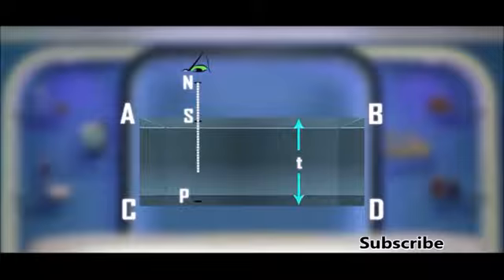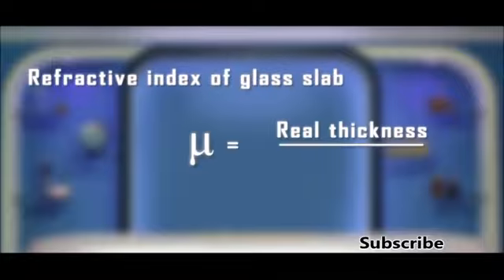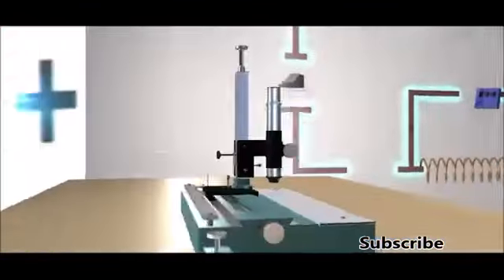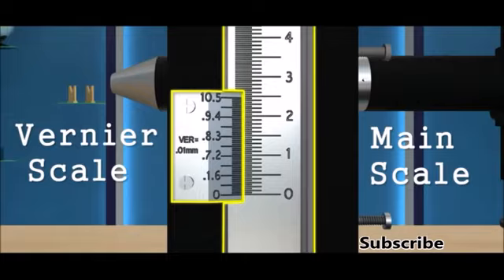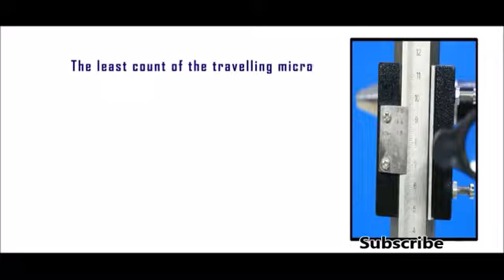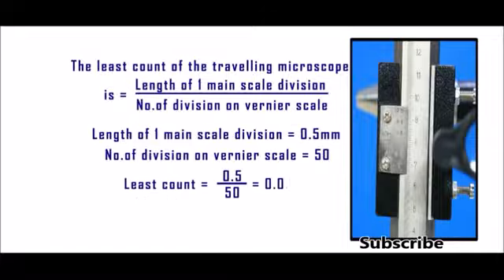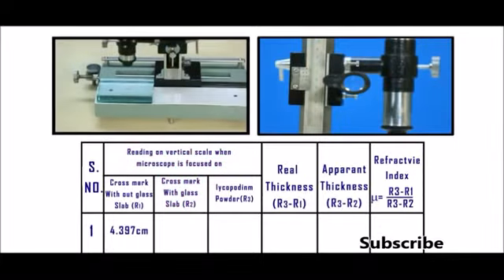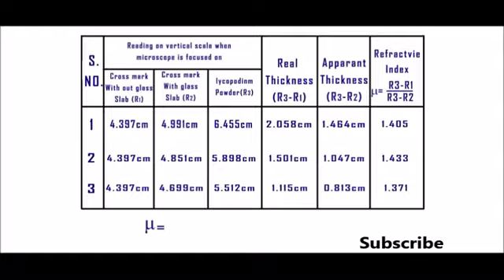RI OF GLASS SLAB USING TRAVELLING MICROSCOPE